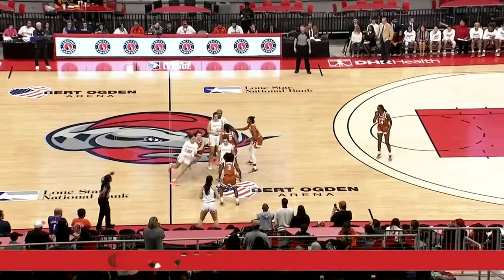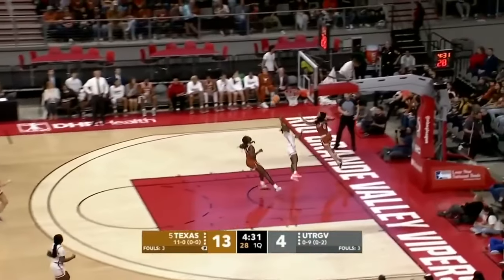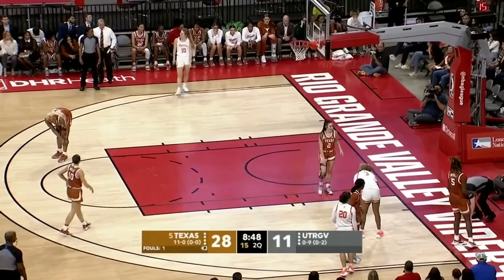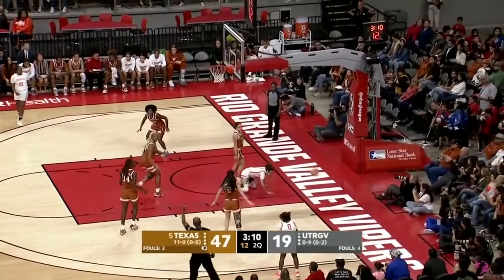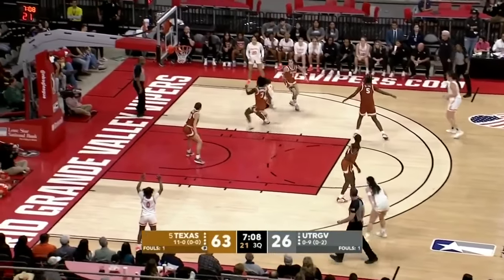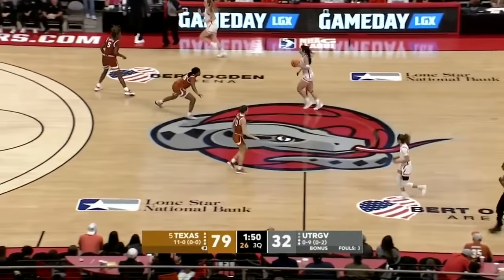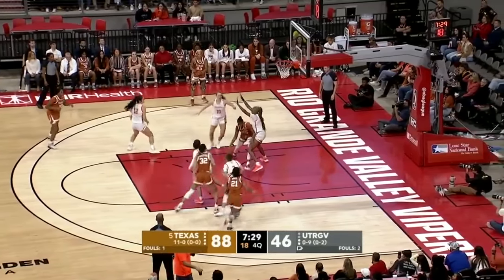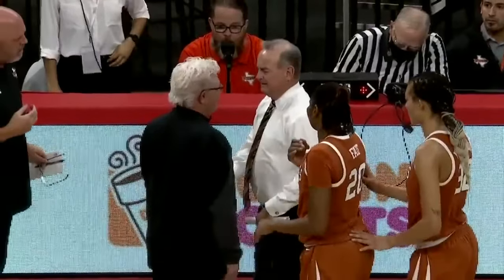UTRGV vs No. 5 Texas | NCAA Women's Basketball | 12.20.23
EDINBURG, TEXAS — UTRGV vs Texas

The Texas women's basketball team improved to 12-0 with an 104-51 victory over UTRGV on Wednesday at Bert Ogden Arena. Junior point guard Rori Harmon became the fifth player in program history to record 500 career assists. Harmon did it in 79 games to become the fastest UT women's basketball player to get to 500 assists.

Harmon sent the ball into DeYona Gaston at the 5:06 mark of the third quarter to record assist number 500. Harmon tallied 12 points, eight assists and five rebounds for the game. Harmon now has 501 career assists and 94 assists for the season.

Seven Texas players scored in double figures in the game and all 12 players that saw action scored in the game.

Harmon, Shaylee Gonzales, DeYona Gaston and Aaliyah Moore scored 12 points apiece for the Longhorns. Shay Holle recorded 11 points and Madison Booker and Ndjakalenga Mwenentanda scored 10 each. Gisella Maul tallied a season-high six assists.

Next up the Longhorns host Jackson State on Wednesday, Dec. 27 at 7:00 p.m. CT at Moody Center.

Postgame Notes

• The Longhorns improved to 12-0 on the season, their best start since the 2015-16 season.

• The Longhorns used a 10-0 run in the first quarter to build a 23-6 lead over UTRGV.

• Seven Texas players scored in double figures in the game.

• 12 different players scored for Texas.

• The Longhorns dished out 29 assists on 39 field goals.

• Texas shot 15-of-17 (88.2 percent) from the free-throw line.

• For the game the Longhorns converted 39-of-71 (54.9 percent) from the field.

• Texas made a season-high 11 shots from 3-point range.

• The Longhorns outscored UTRGV 40-14 in paint points.

• Texas grabbed 18 offensive rebounds and had a 19-3 advantage in second chance points.

• The Longhorns held a 20-5 advantage in fast break points and 35-11 in points off turnovers.

• Texas forced UTRGV into 20 turnovers for the game. Texas has forced 15 or more turnovers for their opponent in each of their games this season.

• The Longhorns had 56 bench points in the game.

• Rori Harmon has recorded 93 assists and 14 turnovers on the season. She had eight assists and zero turnovers in the game tonight.